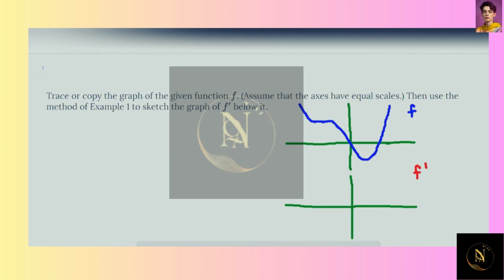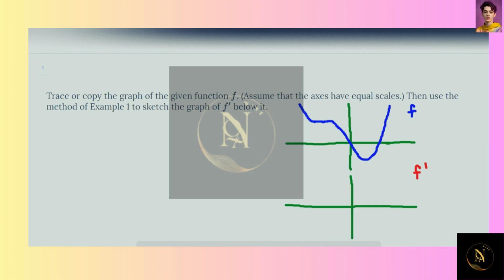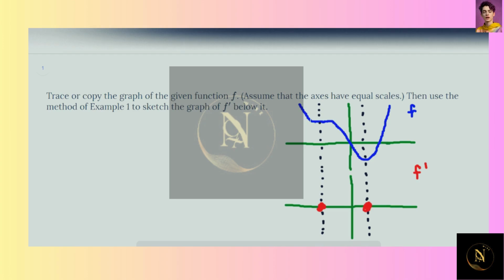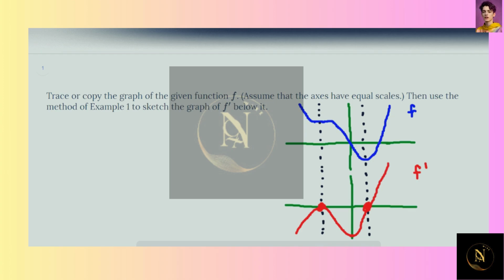Trace or copy the graph of the given function Assume that the axes have equal scales Then use the